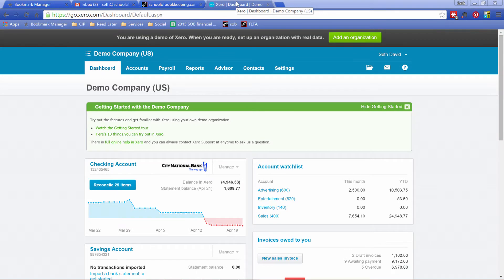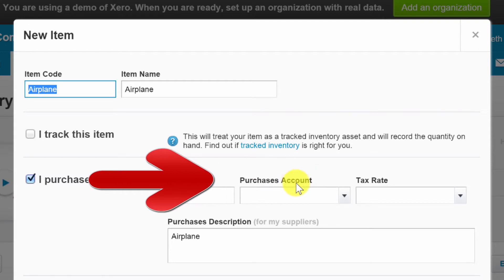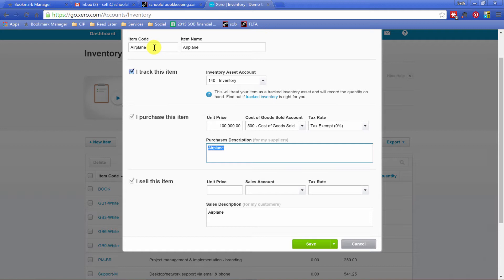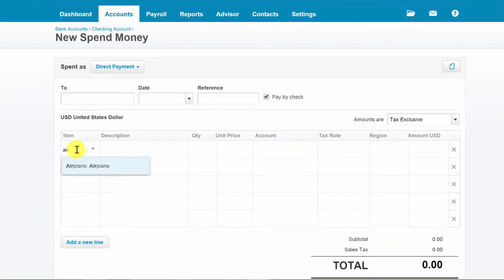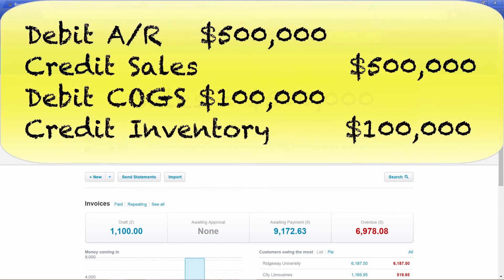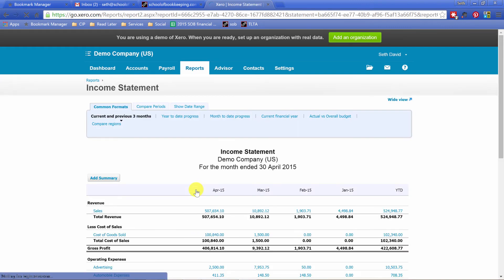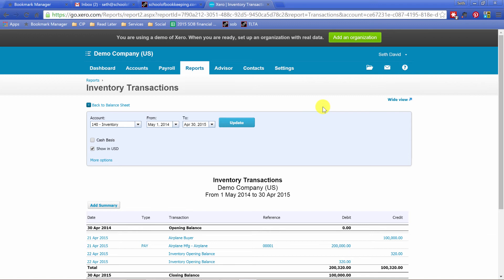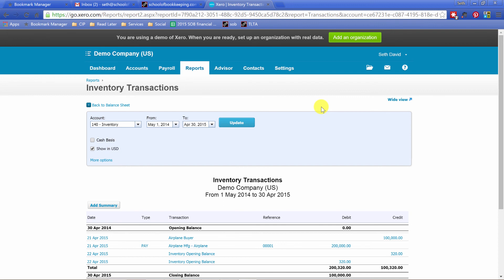How to Track and Manage Inventory in Xero